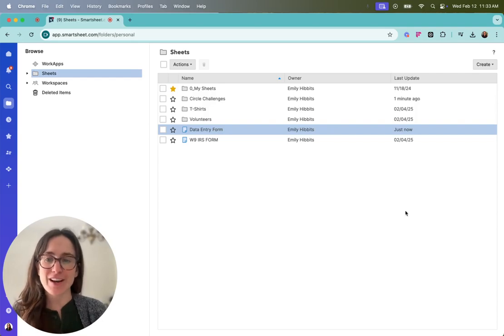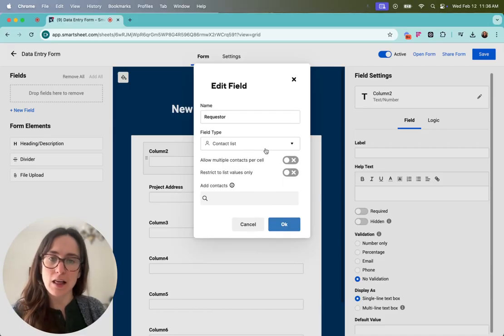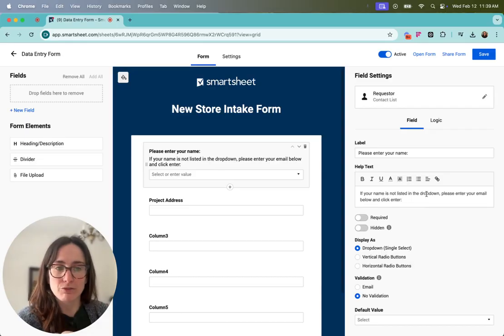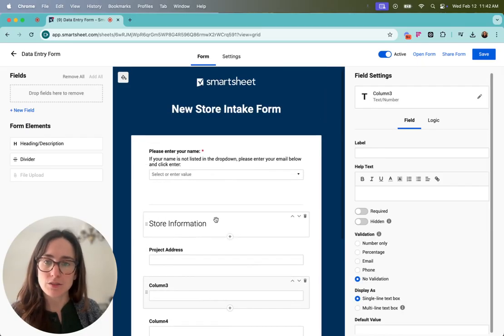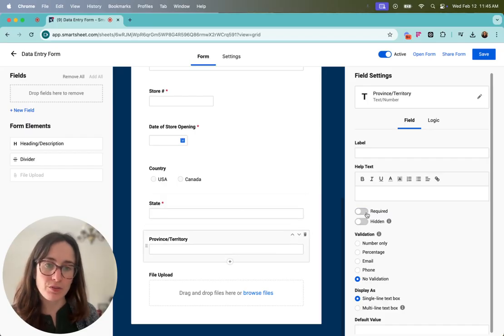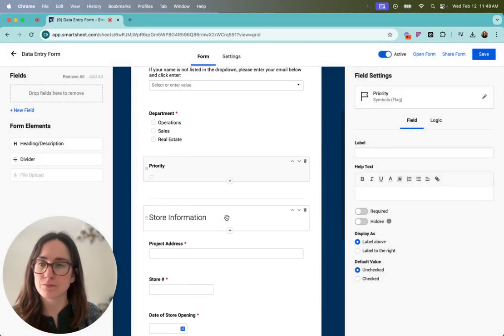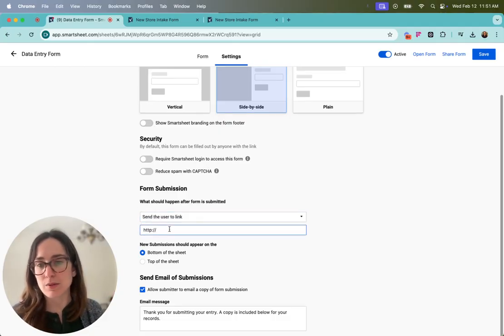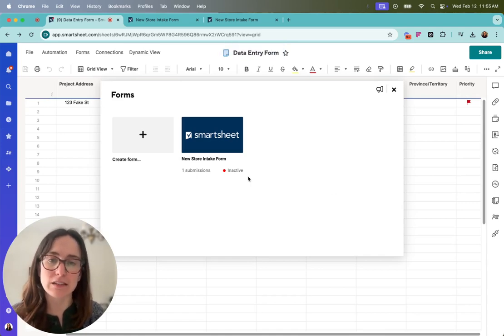Smartsheet Form Builder: From Scratch to Submission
Learn How to Create a Form in Smartsheet
In this quick tutorial, I’ll walk you through how to build a form in Smartsheet from scratch—perfect for collecting data, managing requests, or streamlining intake processes.

00:00 – What is a Smartsheet Form?
00:22 – How to Create and Name a New Form
01:18 – How Form Fields Connect to Sheet Columns
02:51 – Adding a Contact List Field for Requesters
04:45 – Using Field Labels vs. Column Names
05:12 – Adding Help Text and Formatting Options
06:02 – Making Fields Required and Adding Validation
07:21 – How to Add Conditional Logic
08:13 – Using Headings, Dividers, and File Uploads
17:27 – Setting Confirmation Message and Submission Behavior

Whether you're a Smartsheet beginner or looking to clean up your data collection process, this video will give you everything you need to start using forms with confidence.